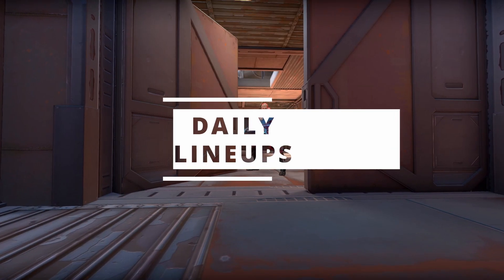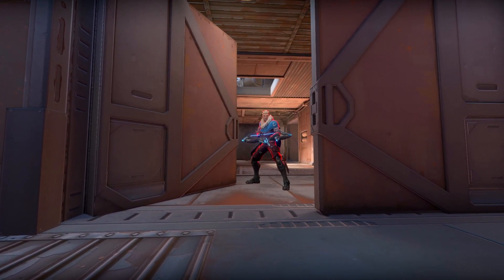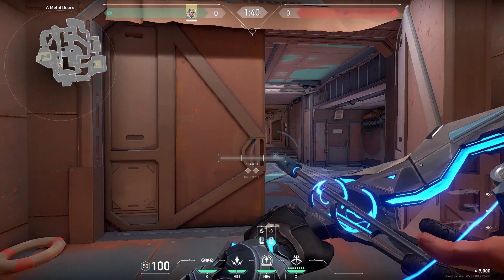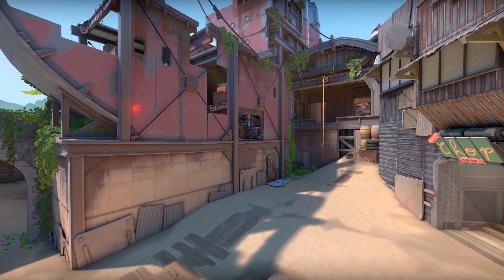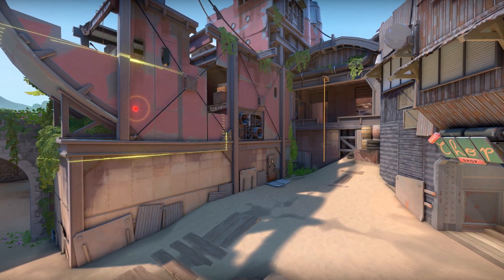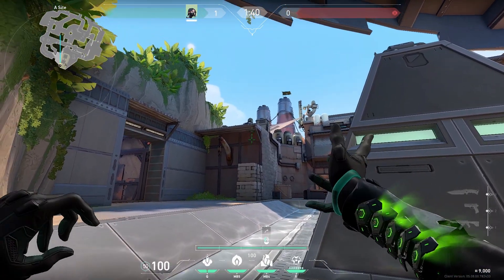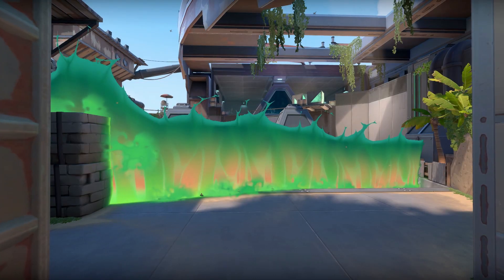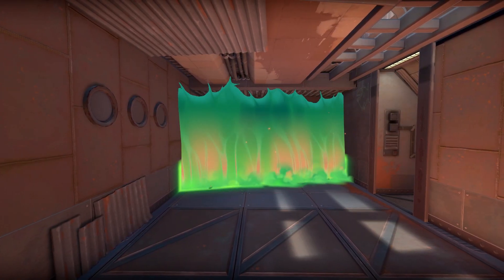Vct Championship lineups you missed (Valorant)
Hi all welcome to Vct Championship lineups you missed (Valorant) in this video I cover some lineups I have seen in the recent VCT.